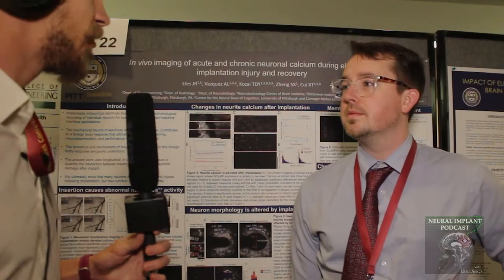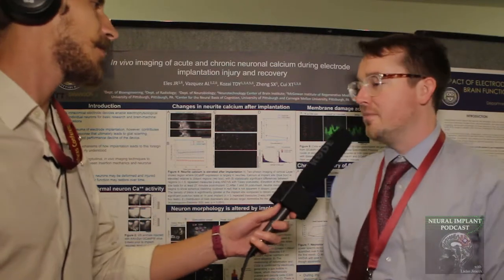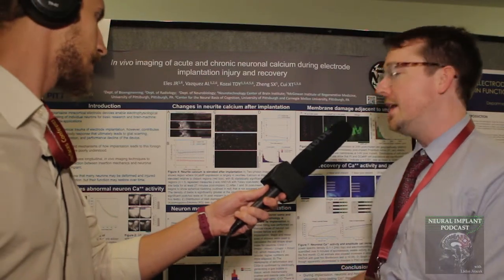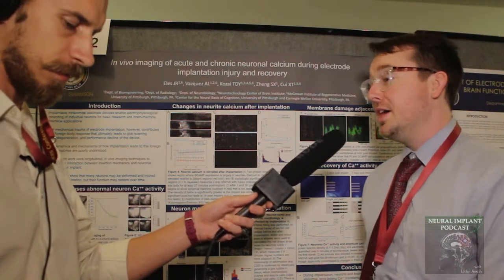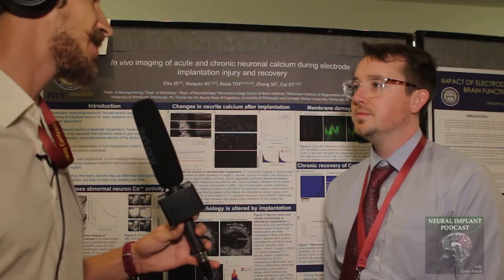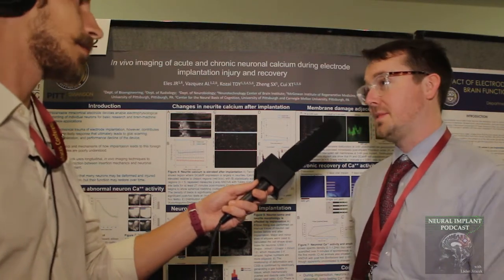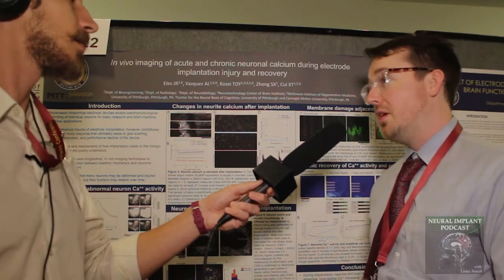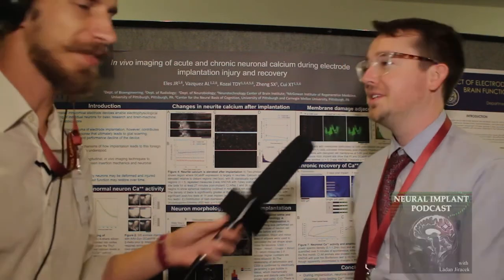James Eles presents in vivo neuronal cell imaging during electrode implantation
At a poster session at the 2018 Neural Interfaces Conference, I talked to James Eles about his poster on the in vivo imaging of calcium activity during electrode implantation. They were able to image the firing of calcium neurons many times higher than their usual levels which is a sign of damage

In vivo imaging of neuronal calcium during electrode implantation: Spatial and temporal mapping of damage and recovery
JR Eles, AL Vazquez, TDY Kozai, XT Cui - Biomaterials, 2018